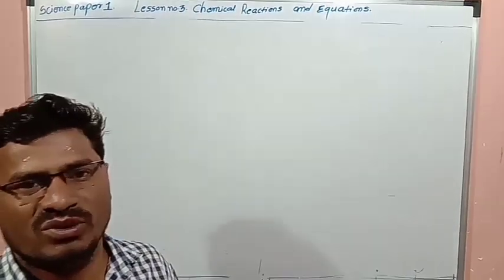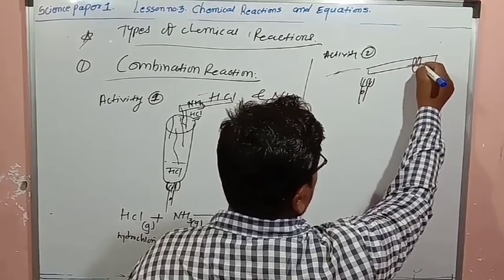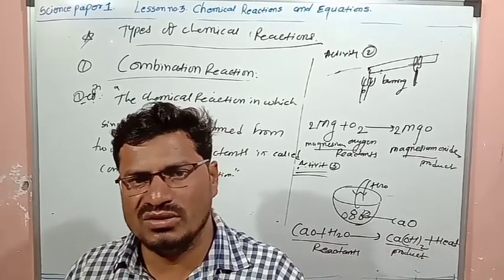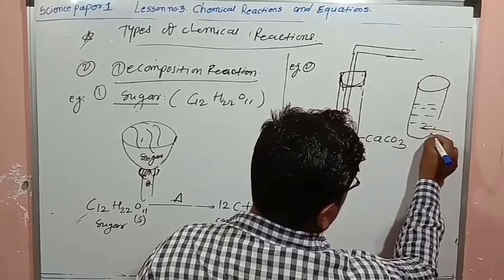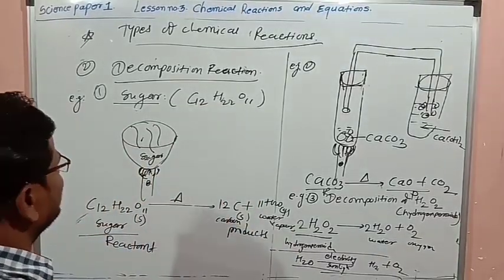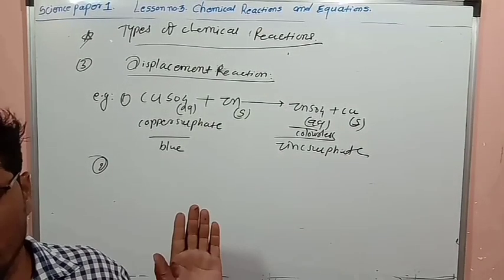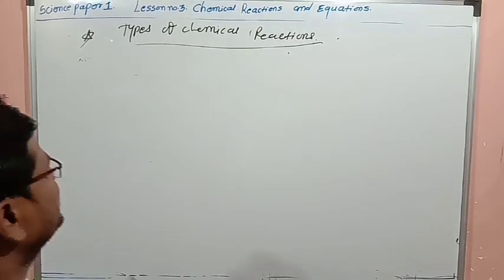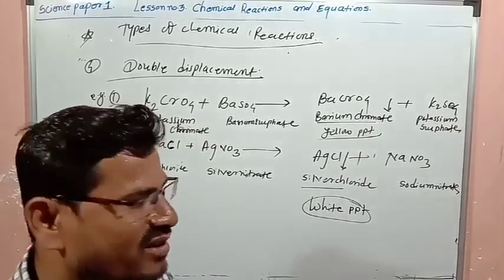10th Science 1 .Lesson 3.Chemical Reactions and Equations part 4